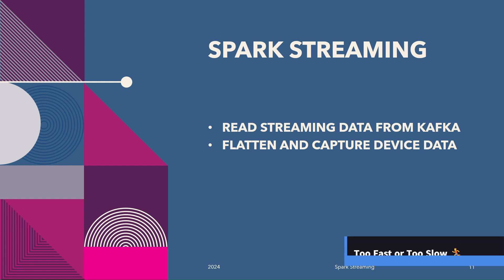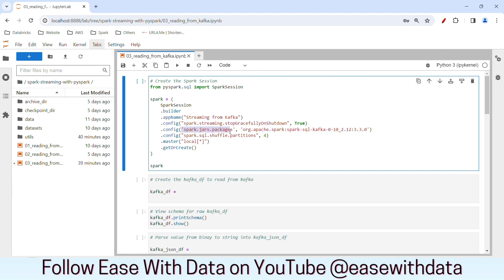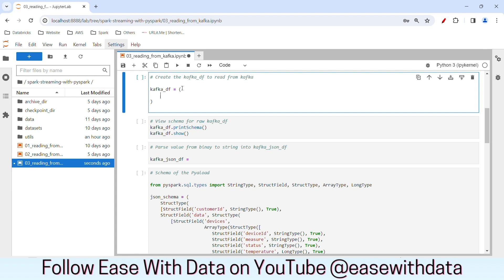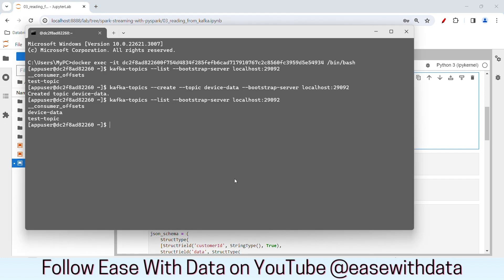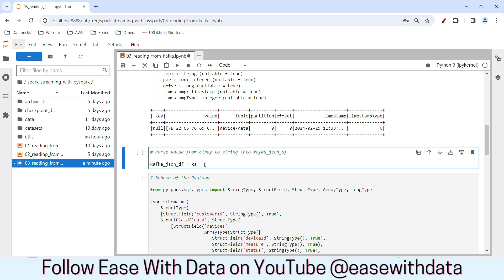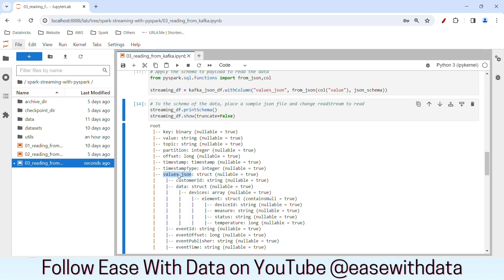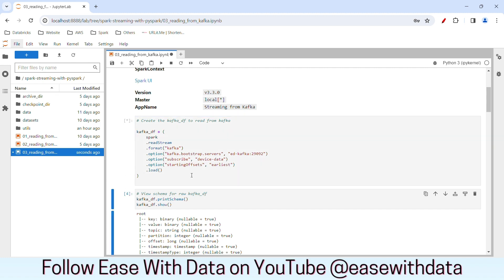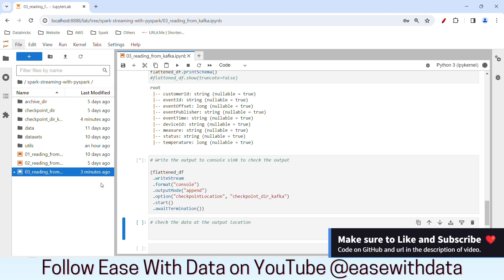10 Spark Streaming Read from Kafka | Real time streaming from Kafka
Video covers - How to read streaming data from Kafka? How to read real time data from Kafka? How to use Kafka as a Source for Real time Spark Streaming?

Chapters:
00:00 - Introduction
00:34 - Example Device JSON Payload
01:09 - Import Kafka JAR Libraries
03:08 - Read from Kafka Source
06:27 - Extract JSON data from column using from_json